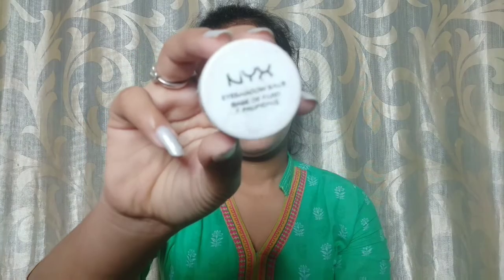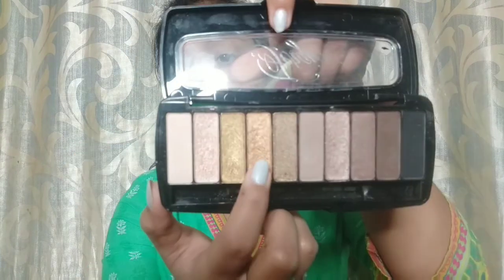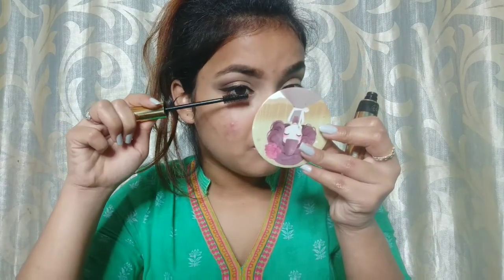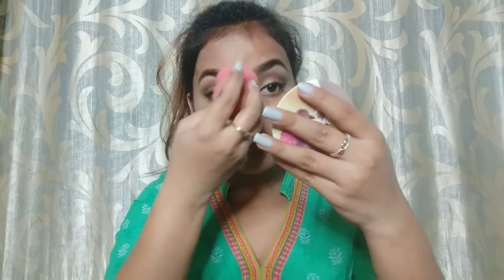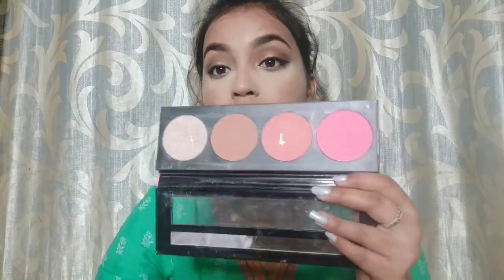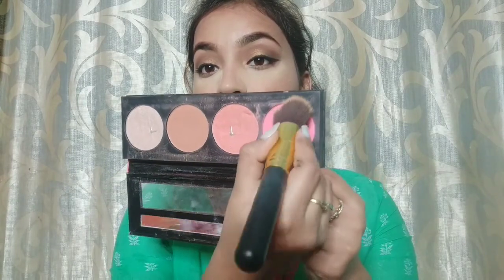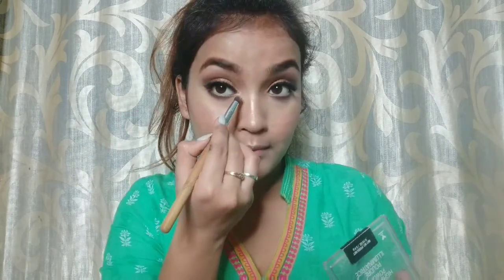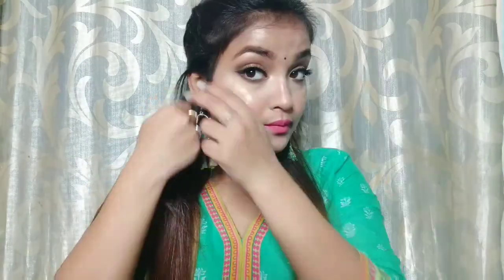Desi Glam Makeup look💚💚 | ऐसे मैकउप करोगे तो सब देखते ही रह जायेंगे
Hey! Guyz I'm Sakshi Sharma.i makeup videos on Makeup looks,Product Review, Skincare,Haircare and Hairstyles. Today I'm sharing a Desi Glam look with you.i hope you like this video.Subscribe to my YouTube Channel for Beauty and Makeup Related videos you can also follow me on mh Instagram.link is given below👇
Makeup deets-
🌸Biotique Cucumber Toner for tighting the pores
🌸Biotique Morning Nector Moisturizer+LA organo vitamin c serum
🌸Good vibes Silver Argan Facial oil as a Moisturizer
🌸wet n wild Matt mat  Primer
🌸Wet n Wild Eyeshadow Pallete
🌸Wet n Wild Photofocus Foundation (Dessert Beige)
🌸Krylon losse powder for setting my base
🌸Sivanna colors pink pallete for blush n contour
🌸Wet n Wild megaglow Highlighter
🌸Elle18 Liquid Linear in Black
🌸Maybelline Colossal Waterproof  Mascara
🌸Maybelline Eye studio Gel linear (black)
🌸Makeup Revolution Pro Fix Makeup Fixer

Thankyou so much for love and support . I want to give some gifts to you guyz .
Thats all for today video. I'll see you in my next video takecare and always blessed ❤❤